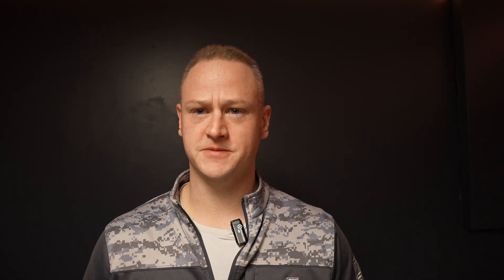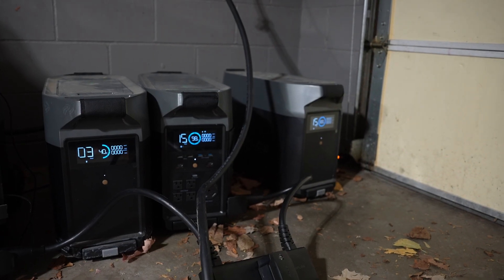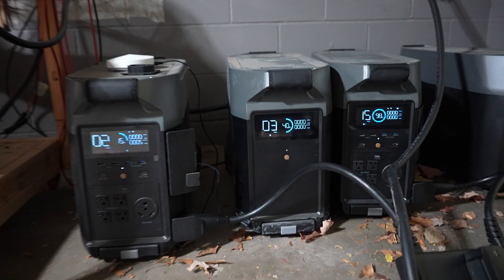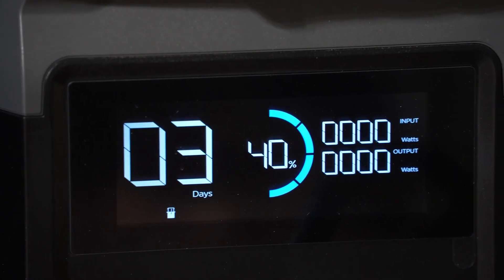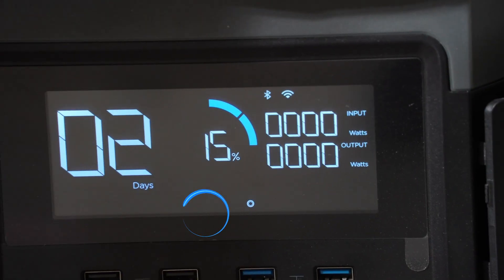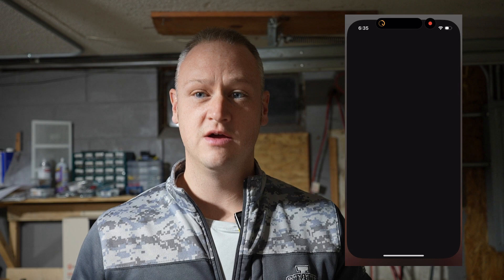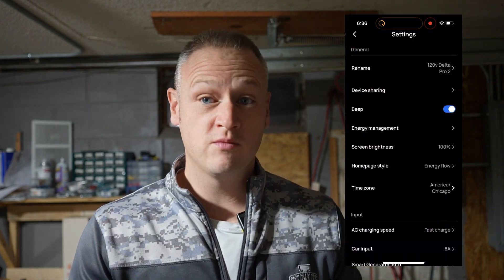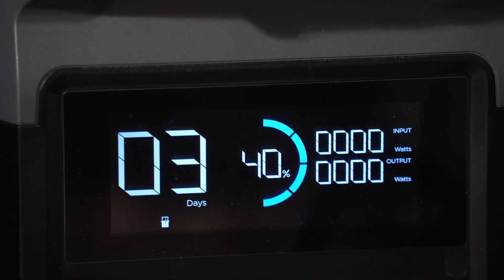PROBLEM! - Delta Pro Not Recognizing Extra Battery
In this video, I discuss a recent issue that has occurred with one of my Delta Pro Extra Batteries. I have 4 Delta Pros and 4 extra batteries. Recently, 1 of the batteries has suddenly stopped being recognized by ANY of the Delta Pros.

I've tried:

1. Switching which port it is plugged into (allegedly port 1 is the one it should for updates)
2. Switching the battery cable
3. Plugging in another extra battery (other batteries work fine)
4. Plugging in the problem battery by itself
5. Resetting the battery.
6. Checking to see if there are any firmware updates (THERE ARE NOT!)

Initially after opening a case with EF support, they said they pushed a firmware update to the battery. I then connected the battery again to the Delta Pro and it successfully recognized it! I then checked to see if there were any firmware updates available, THERE WAS NOT! Happy that it was working again, I went on my merry way. The next morning I checked and the battery wasn't recognized again. Sad Panda!

At this point I'm at a loss. I've updated my ticket with EF support and am hopeful they'll be able to diagnose and repair the issue. I'm curious if anyone else has experienced this with their extra battery? I'm very puzzled as to why only 1 out of my 4 extra batteries has this issue. It seems very peculiar.

Switching Supplies I've used:
- 48v /20.8a 1200w Power Supply (2x = 1440w)
- 60v / 20a 1200w Power supply (2x = 1600w)
- 80v / 18a 1500w Power Supply (1270w)